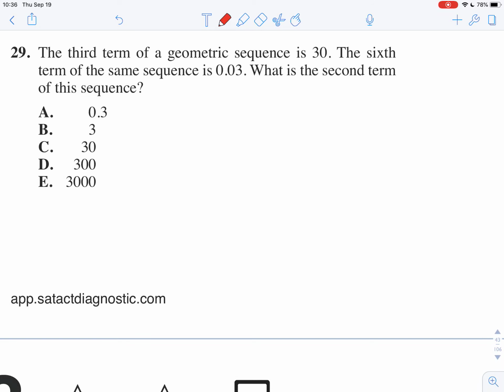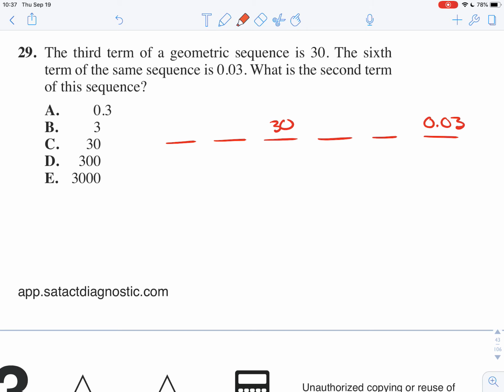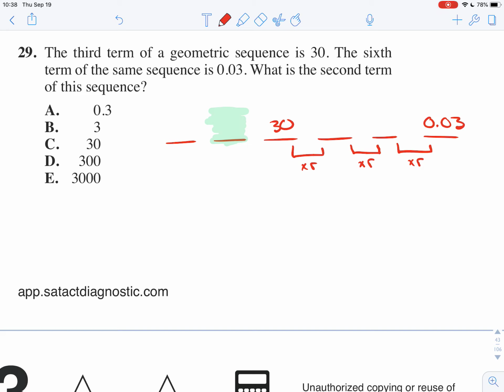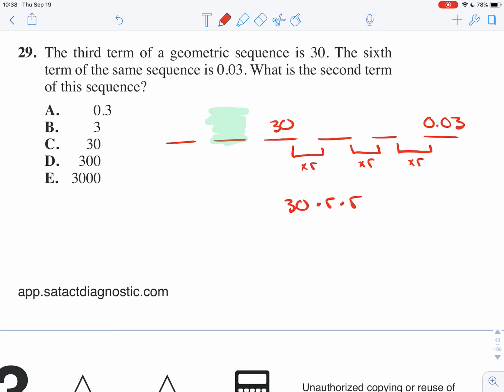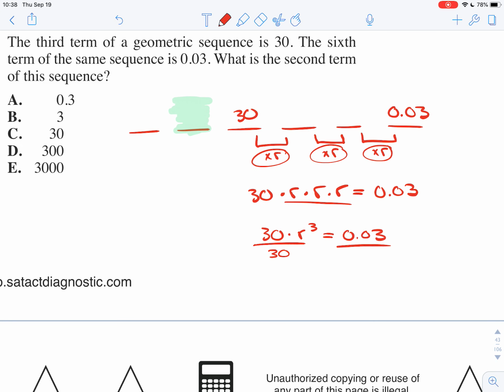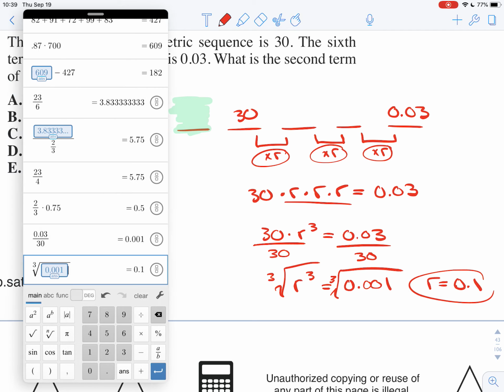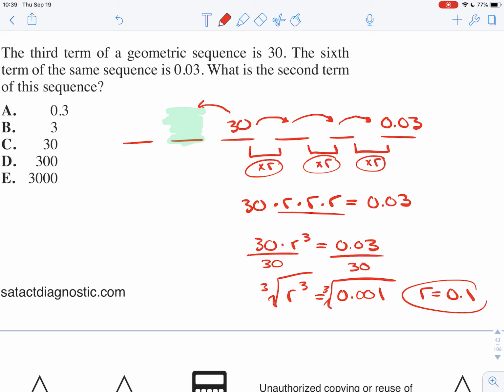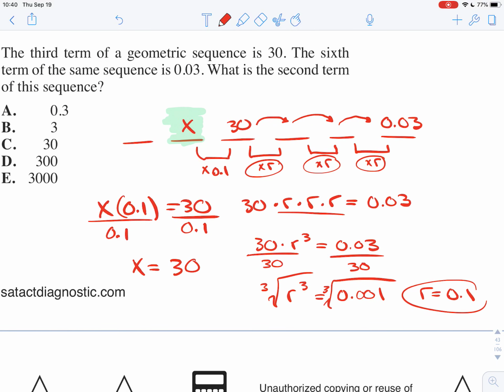Question 29- ACT Math - SAT/ACT Diagnostic V3.2